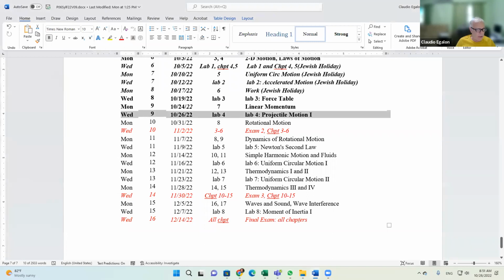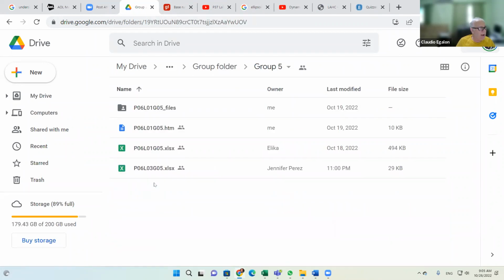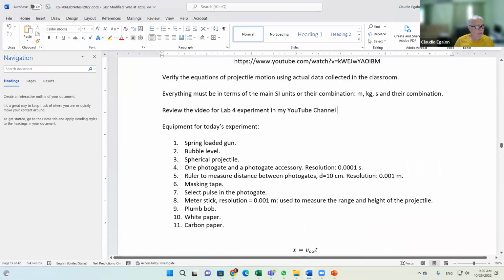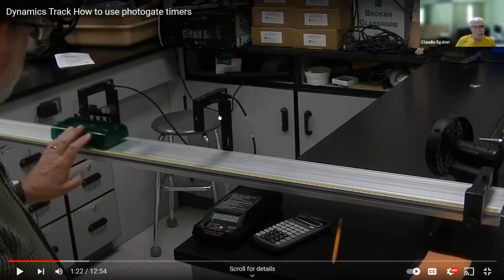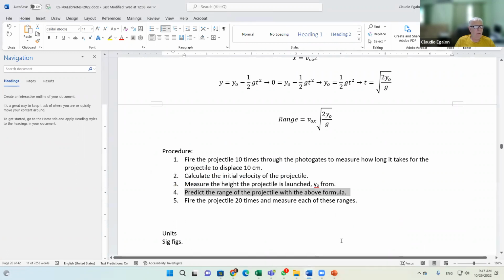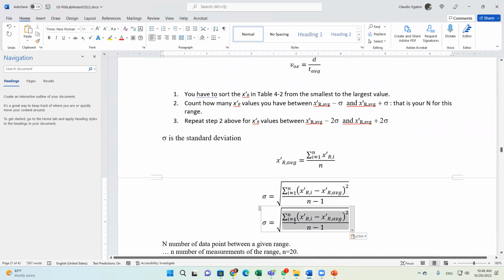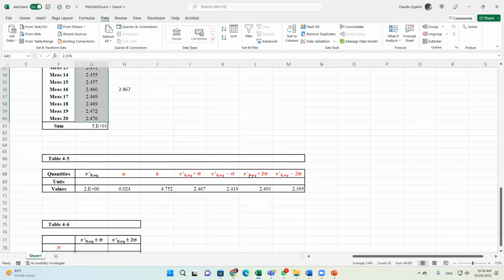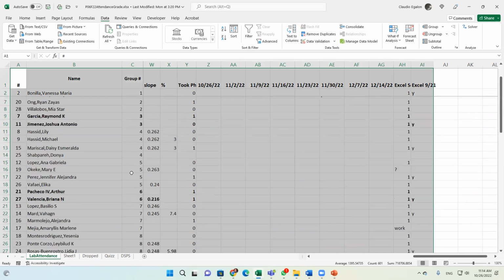P06 2022 10 26 Lab, Projectile Motion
Physics 6 at LA Harbor, Projectile Motion